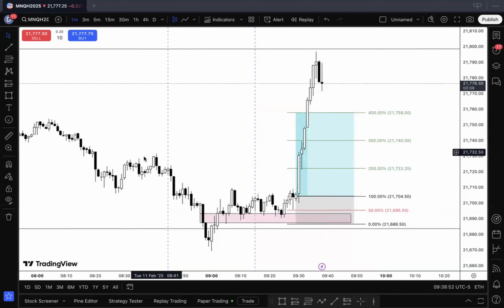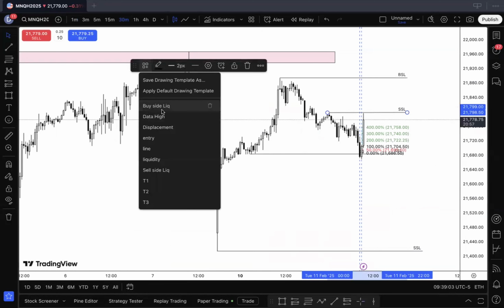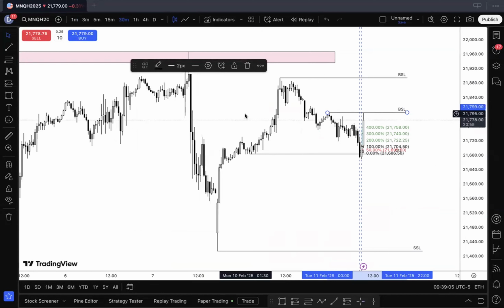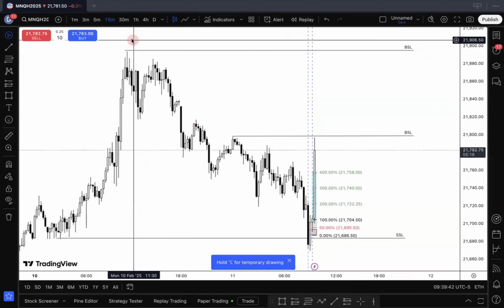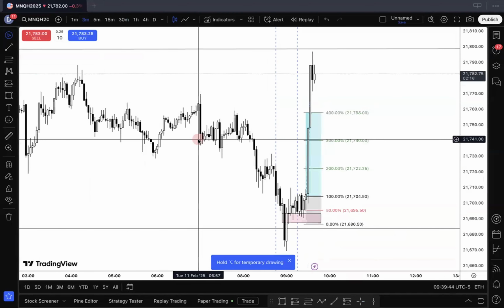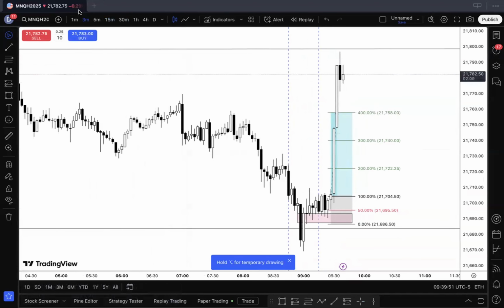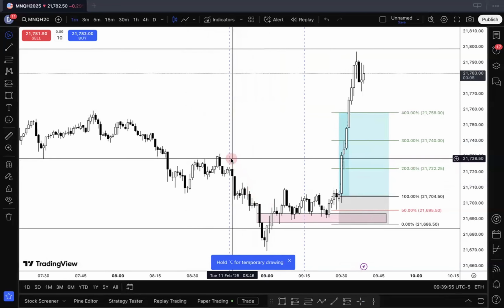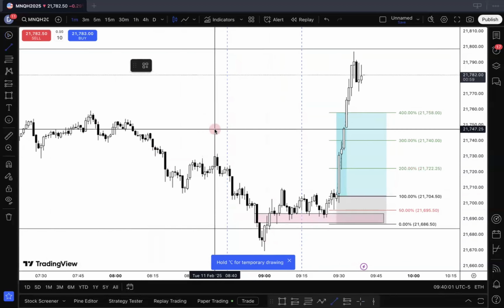$NQ macro trade (Psychology is essential, trusting your strategy)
Quick run through of what I was able to see for the 8:50AM Macro for the day. In a funk trading wise with 4 day losing streak but had to test my psychology here for this strategy. Mentorship spots opening soon.